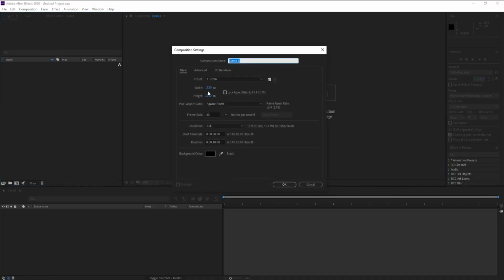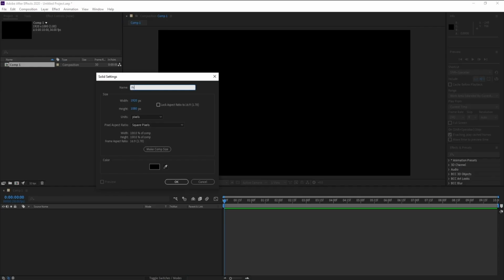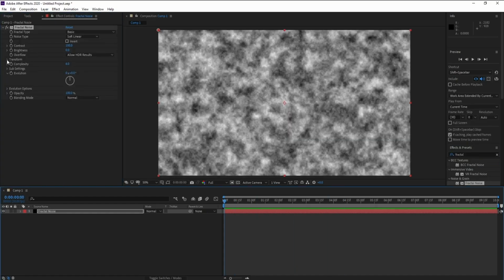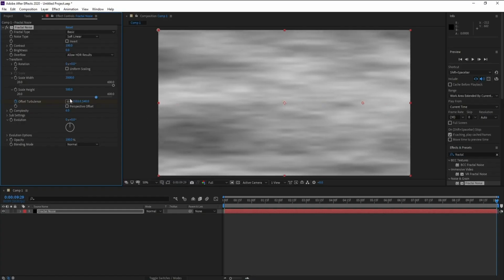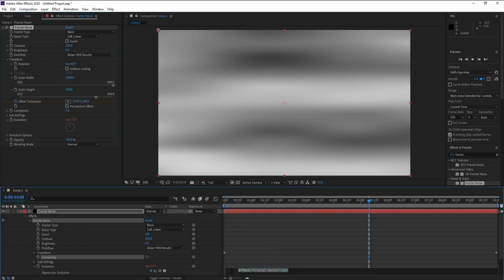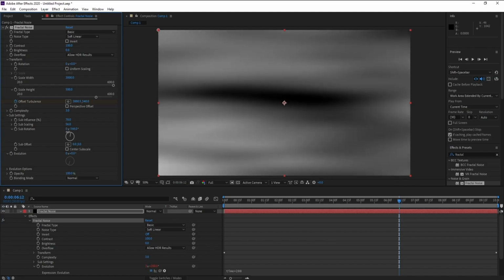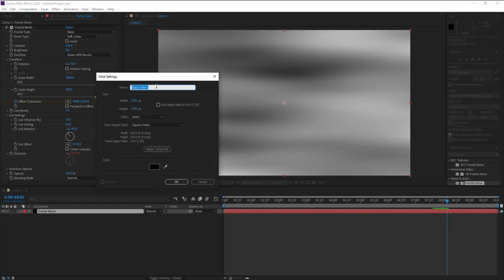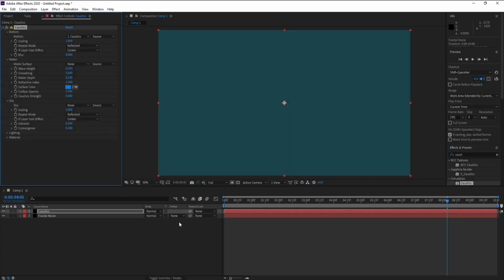Realistic Fabric Wave Animation in After Effects | Smooth & Elegant Motion Tutorial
Learn how to create a realistic fabric wave animation in Adobe After Effects with smooth and elegant motion. 🌊✨
In this step-by-step tutorial, we’ll cover the techniques to design fabric-like waves using shape layers, displacement effects, and smooth motion curves — no plugins required!

Perfect for intros, elegant backgrounds, fashion ads, and cinematic motion graphics.